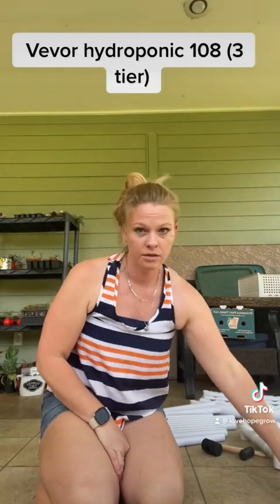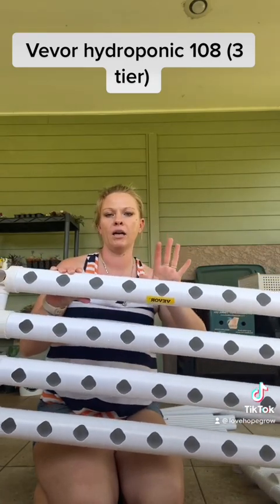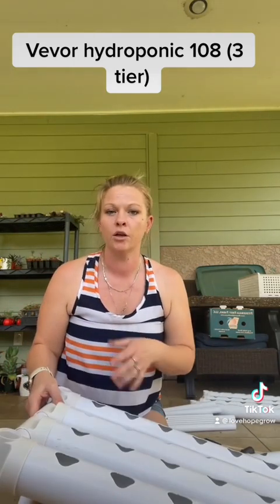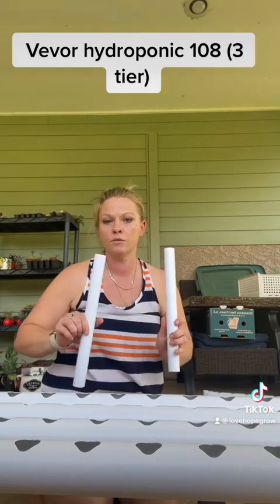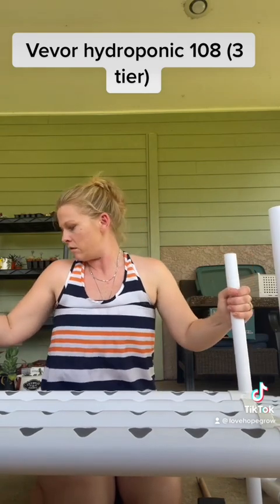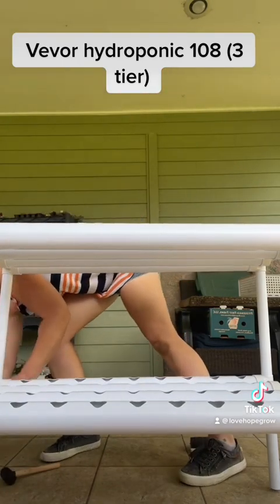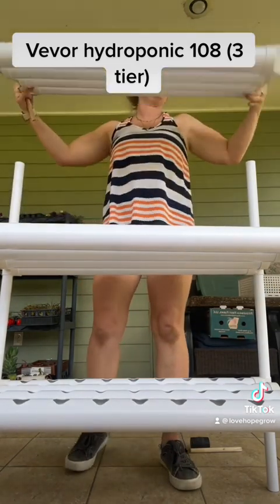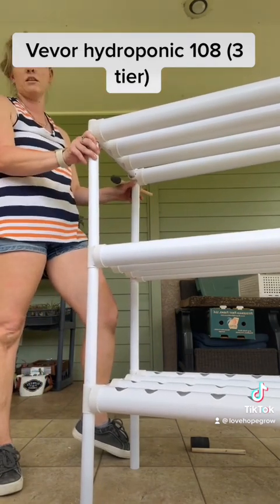Vevor 3 tier (108 plants) hydroponics system build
***UPDATE DO NOT STAGGER PLUGS!!! 🤣🤣 THEY ALL GO ON BOTTOM OF THE RACK TIERS….Showing a few tips and tricks to building the Vevor 3 tier (108 plant) hydroponics system.